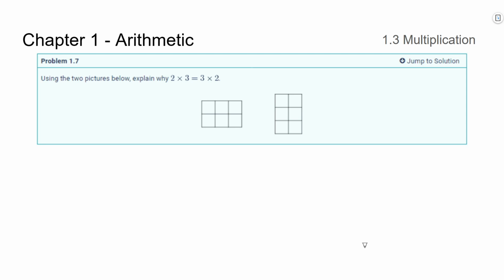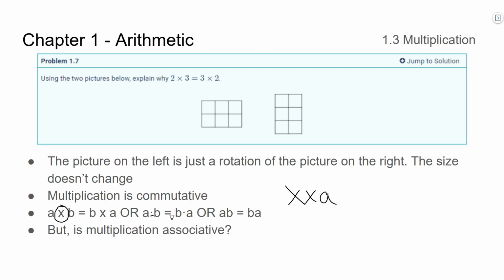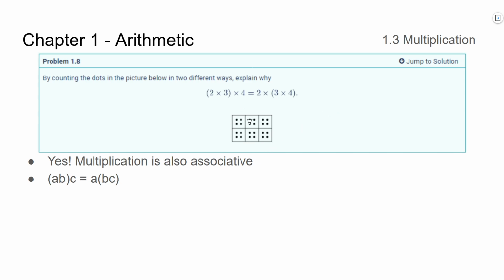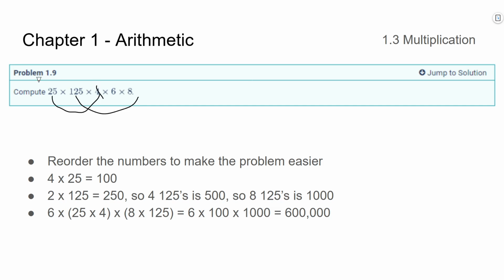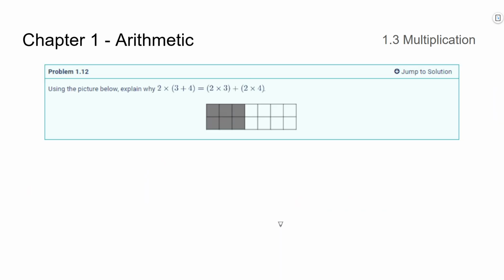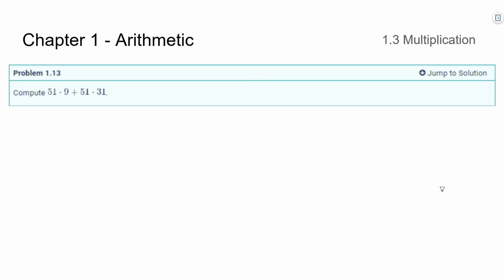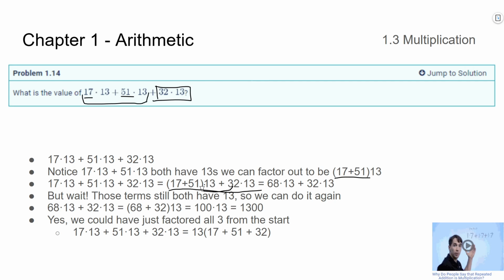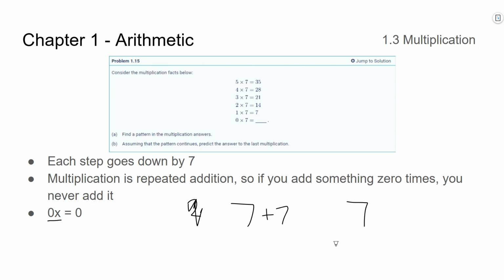AOPS - Prealgebra - Chapter 1 - 1.3 - Multiplication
00:00 Problem 1.7
5:10 Problem 1.8
8:33 Problem 1.9
9:34 Problem 1.10
10:39 Problem 1.11
12:05 Problem 1.12
14:42 Problem 1.13
16:36 Problem 1.14
18:53 Problem 1.15
20:57 Wrap up